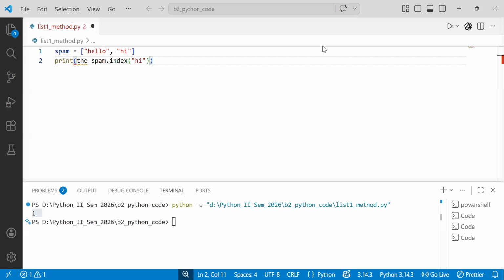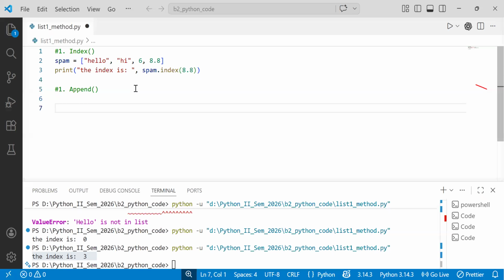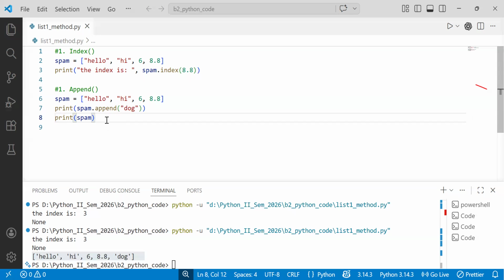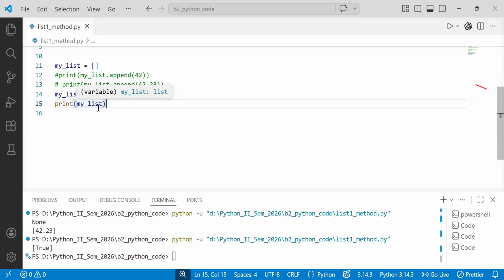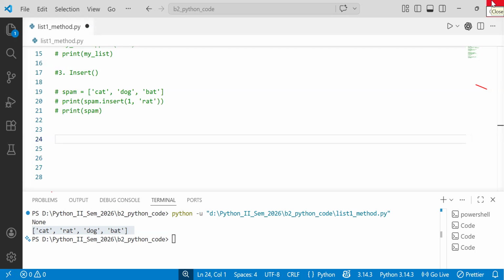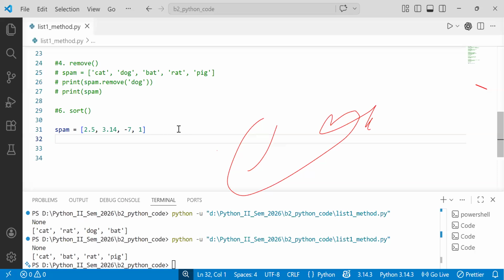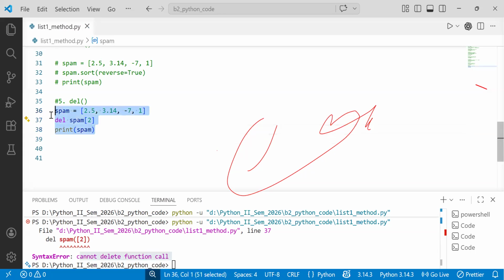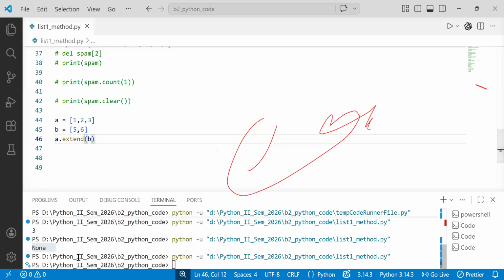Python List Methods Explained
In this video, we cover all important Python List Methods with clear explanations and practical examples — perfect for beginners and students!

🔹 Topics Covered:

What is a Method in Python
index() – Find position of element
append() – Add element to list
insert() – Add at specific position
remove() – Remove by value
del – Remove by index
sort() – Sort list (ascending/descending)
count() – Count occurrences
clear() – Empty the list
extend() – Add multiple elements

💡 Includes:
✔ Syntax + Examples
✔ Common mistakes (very important for exams)
✔ Loop usage with append()
✔ Real understanding for practical coding